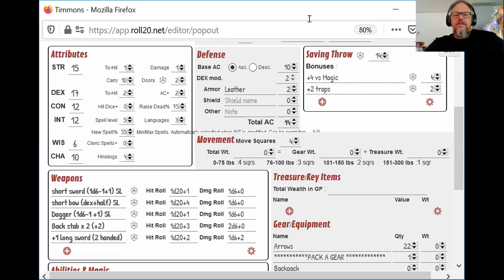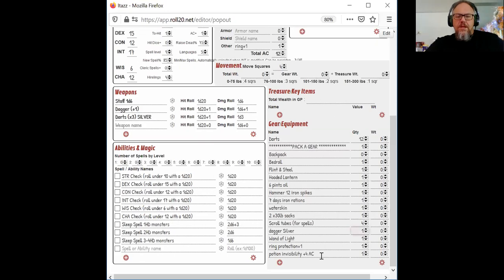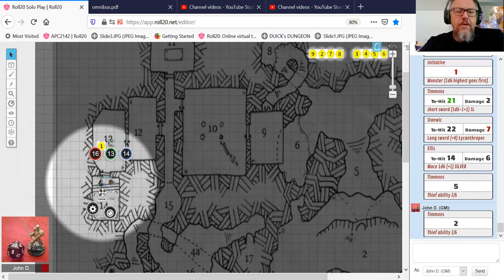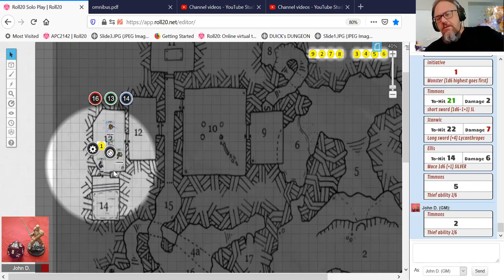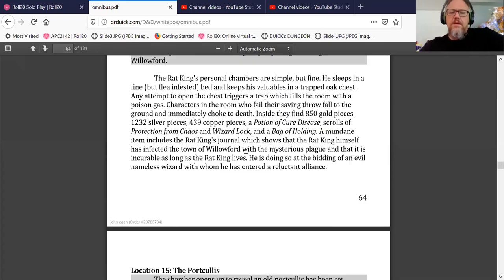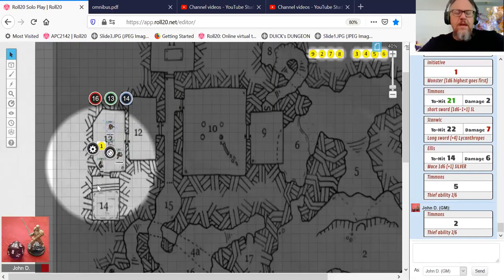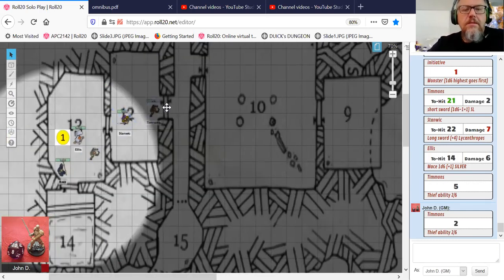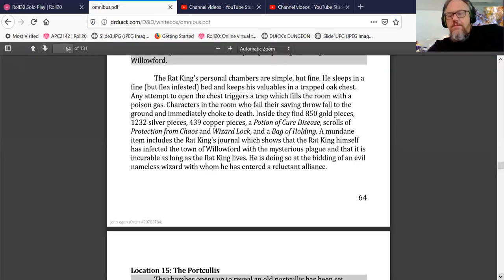PART 7: SOLO D&D ROLL20 White Box OD&D Wererat's Well by James Spahn (Duick's Dungeon) OSR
This is Part 7 the final chapter of a series of videos where I explore using Roll20 to do solo D&D.  I am using White Box Fantastic Medieval Adventure game and using dice rolls as action and direction determinants.

Since I recorded using Zoom I thought you could see the character sheets when I clicked on them. To my chagrin this isn't the case, so I made a web page showing them (Link is up at the top)

There is some commentary about playing solo online, and what I have learned!